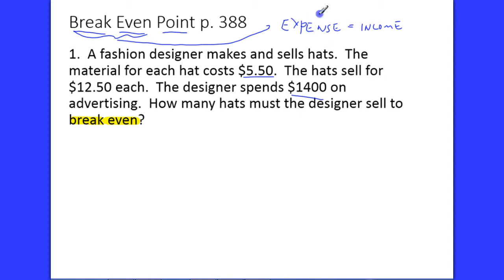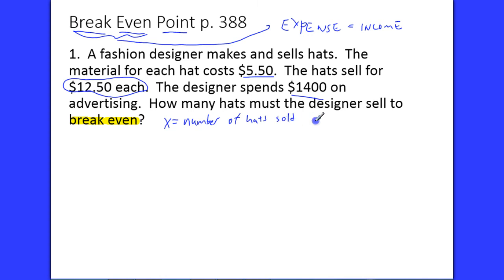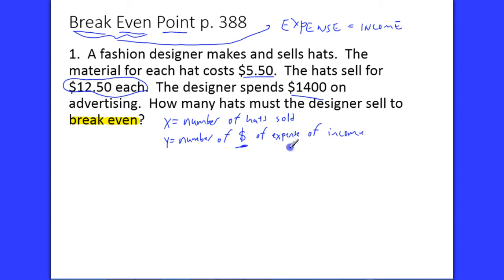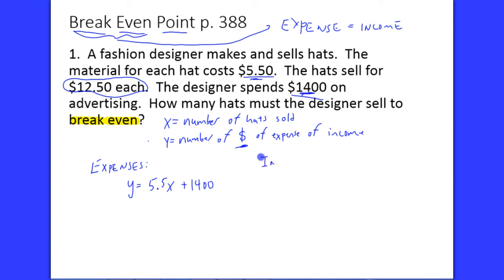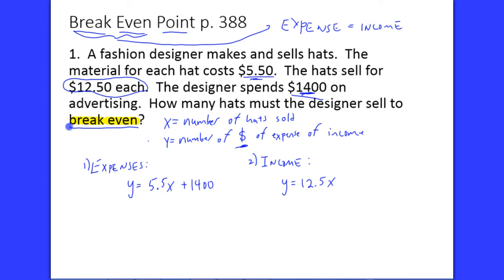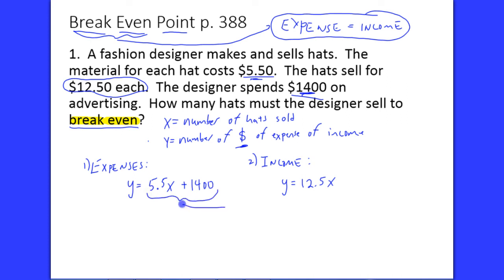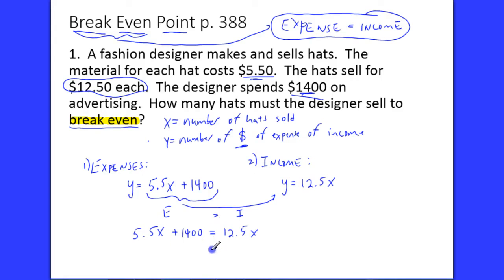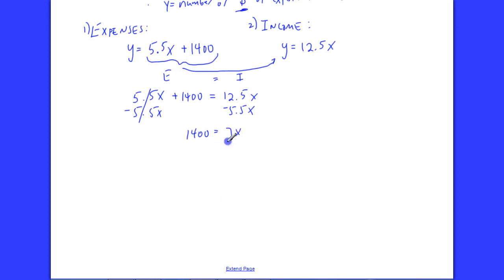Alg 6-4 Applications of Systems Part 1